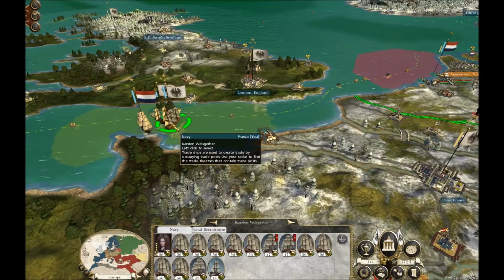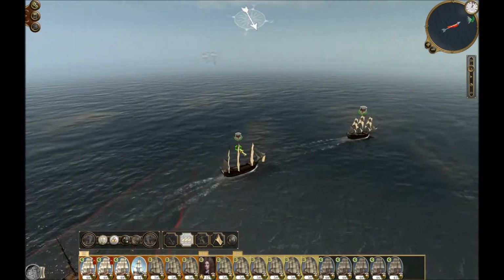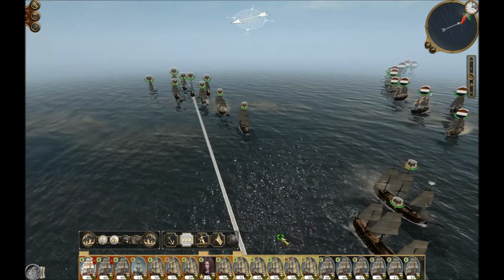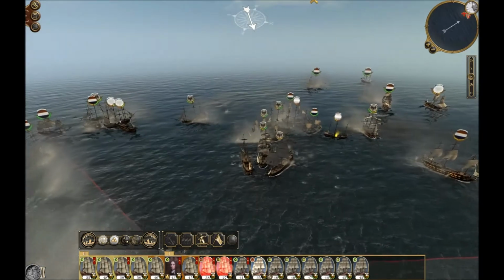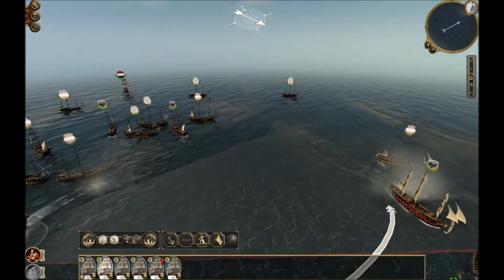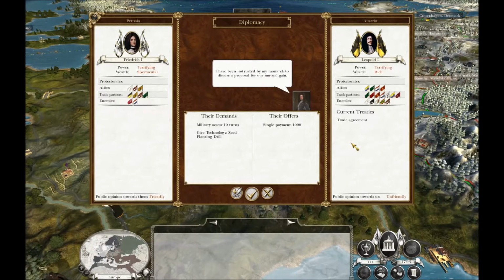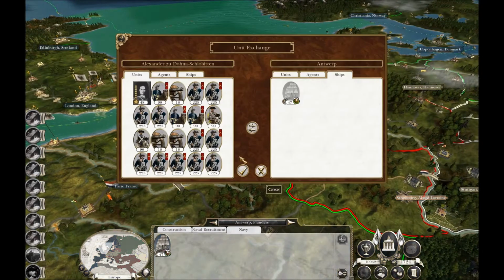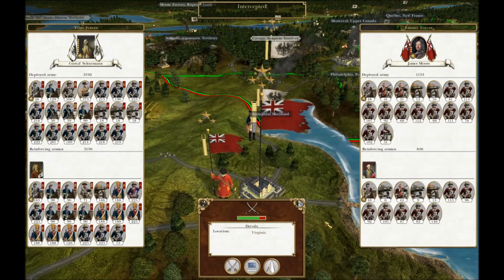Empire Total War Darthmod Lets Play Prussia #20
Sea battle in the English Channel.